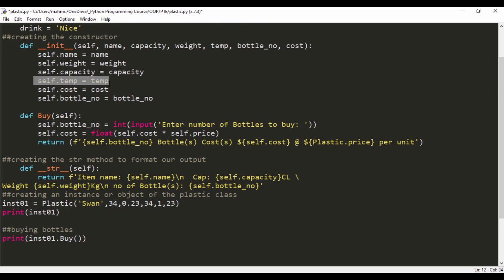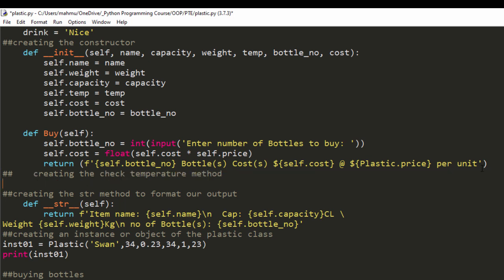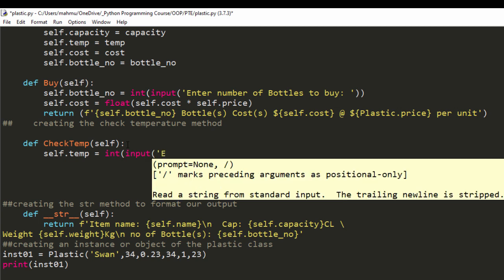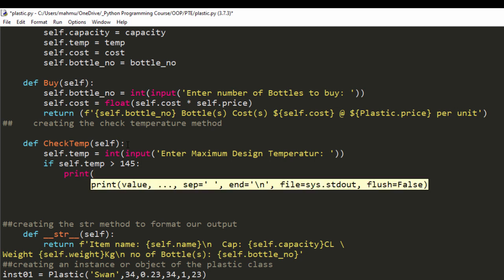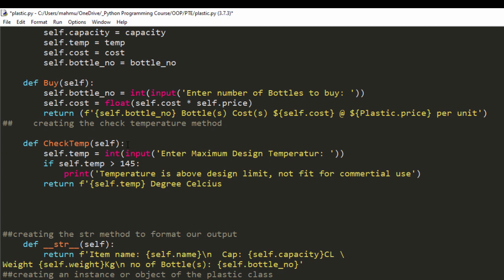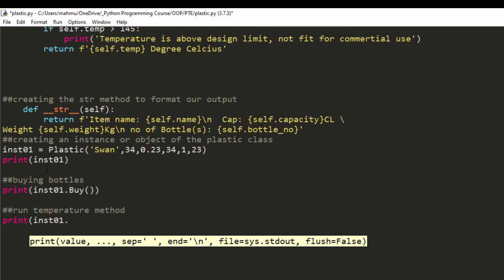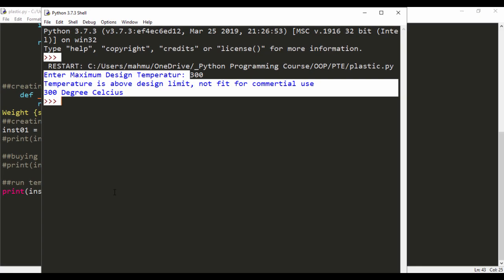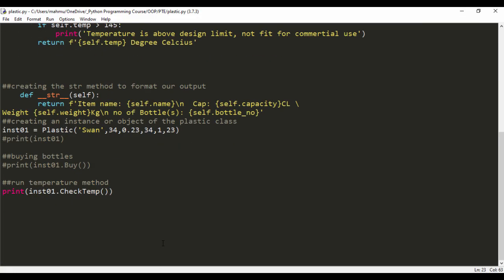Beginner Object Oriented Programming, Modelling a Plastic Bottle Final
This is a beginner introductory video on object oriented programming, we look at objects and classes and model basic plastic bottle properties.

Due to the recent pandemic, i have slashed my course cost by